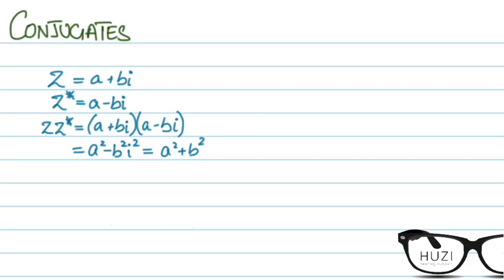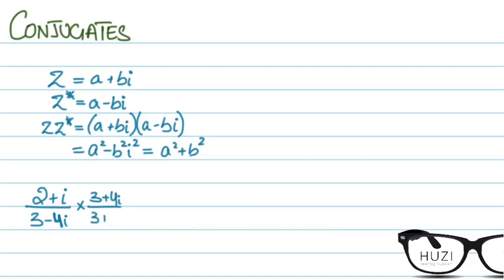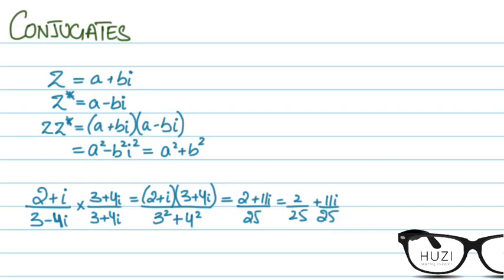A2 Level Math: Complex Numbers 2.2 - Conjugates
Introduction to conjugates.